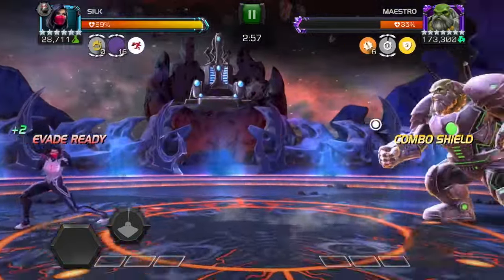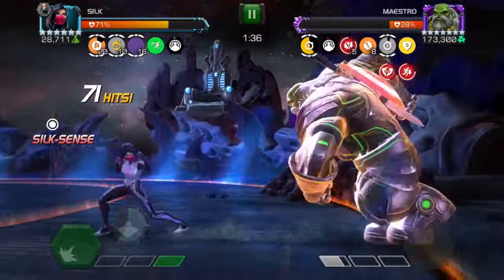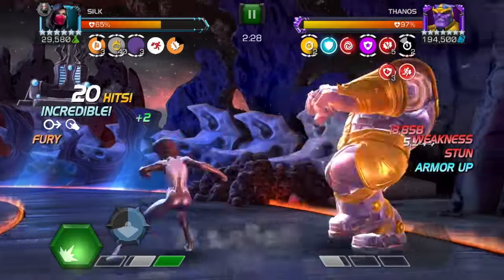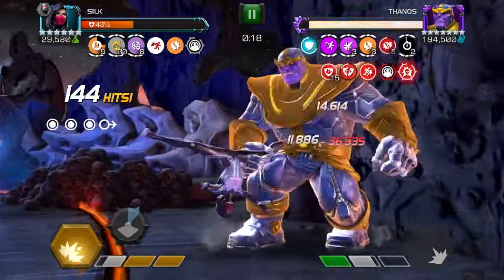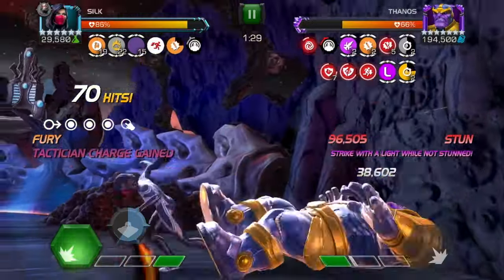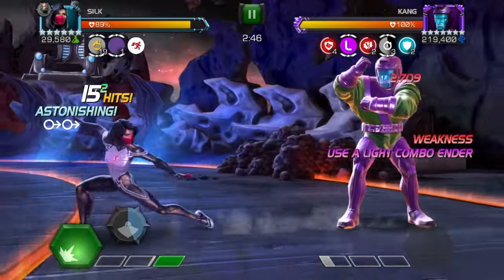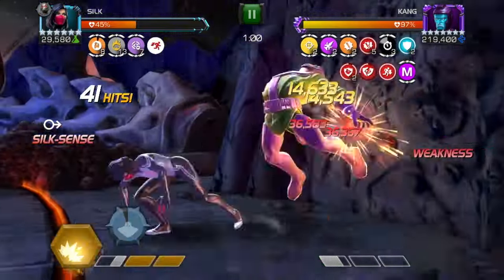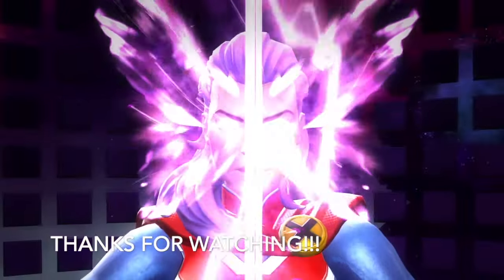Silk In Raids Has Been Fantastic!